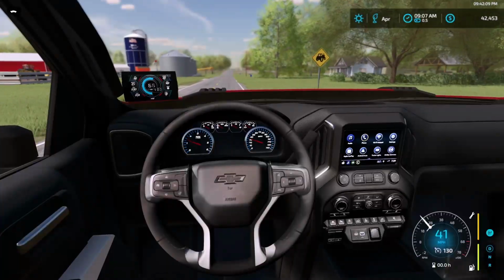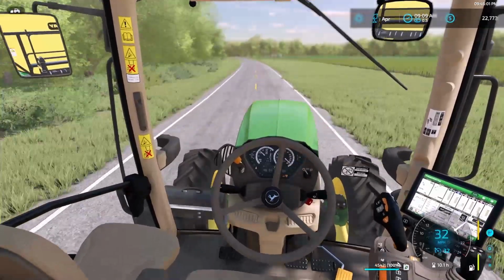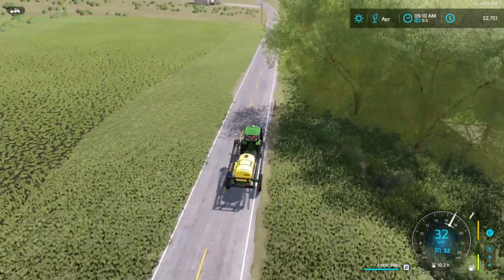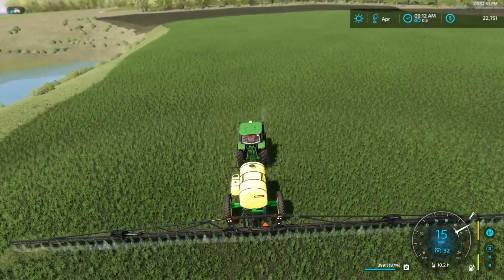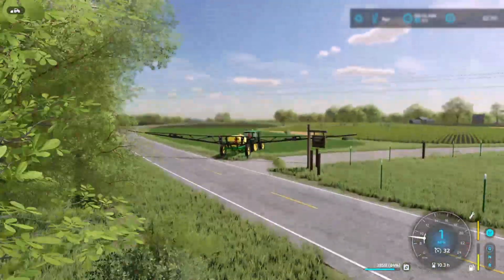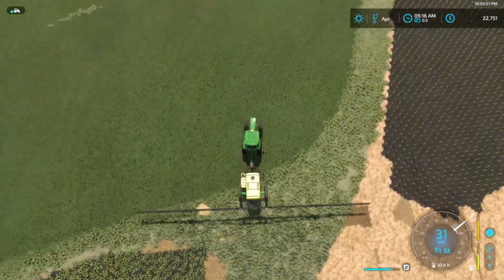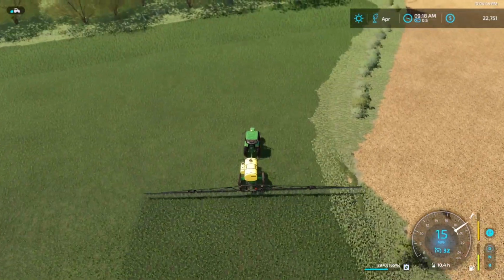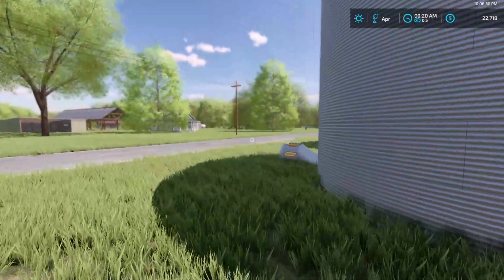SPRAYING OUR CROPS!!! | GrayStone Farm NC | Farming Simulator 22